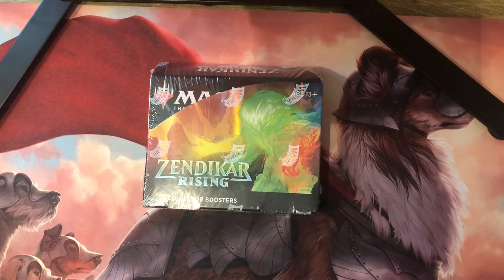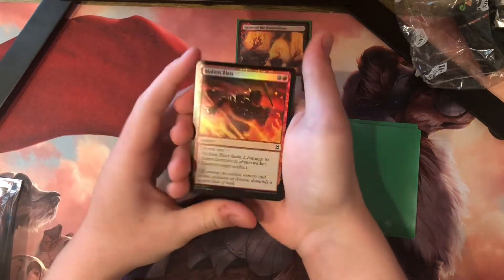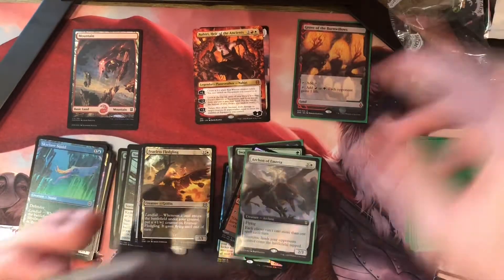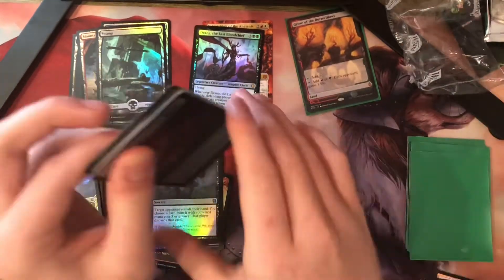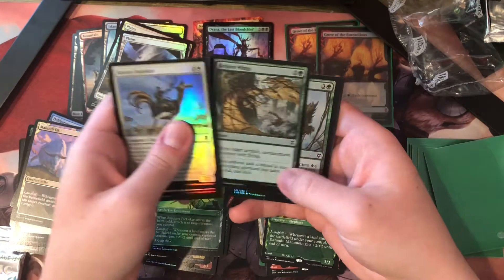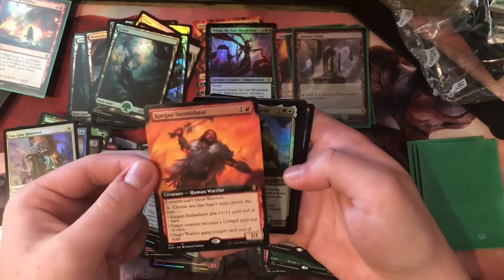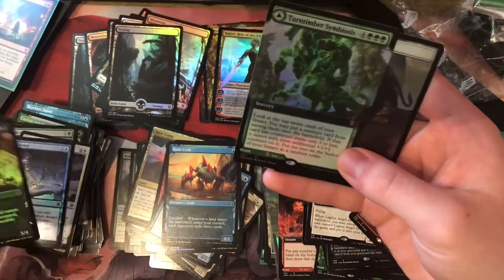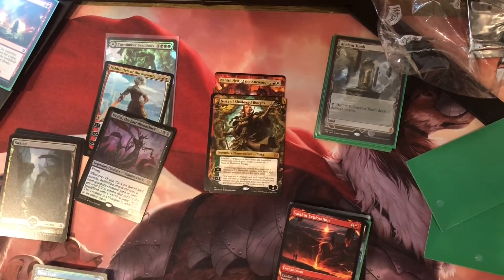Zendikar Rising Collector Booster Box Opening!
Today I opened a collector box of Zendikar Rising. Have a great day!